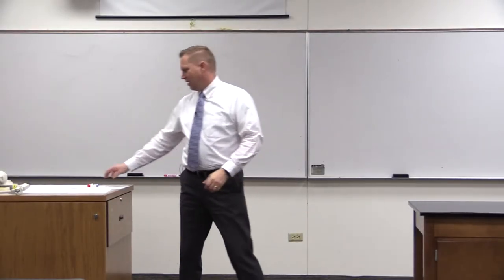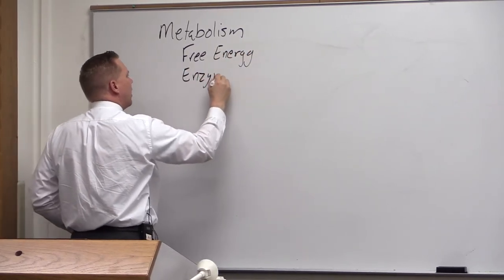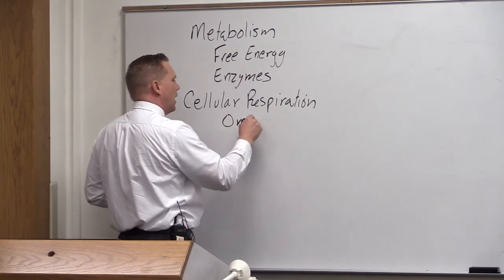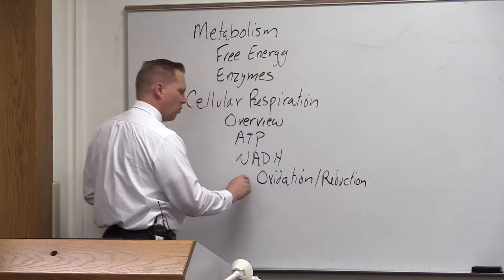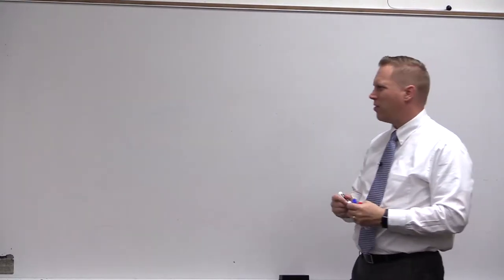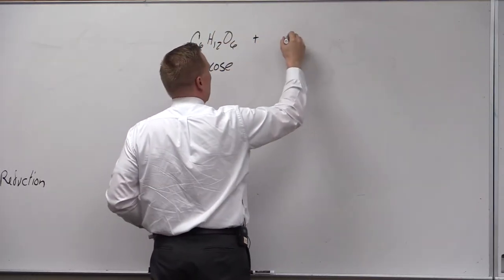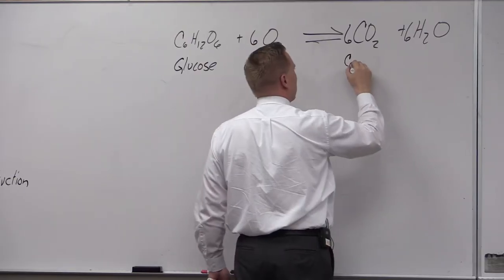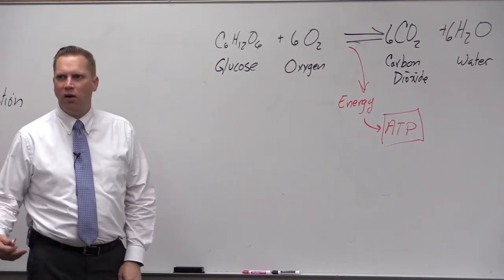BIO 180 Lecture Oxidation and Reduction